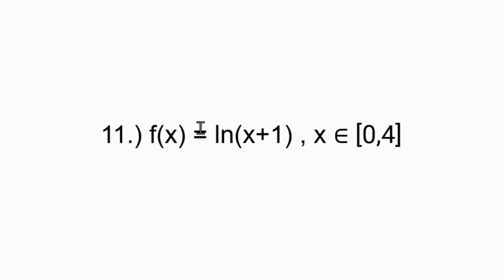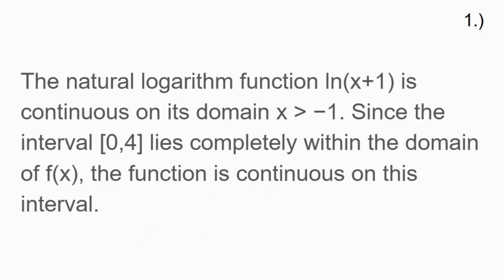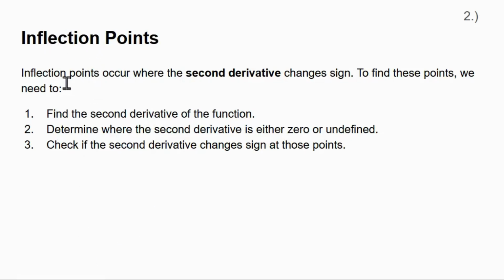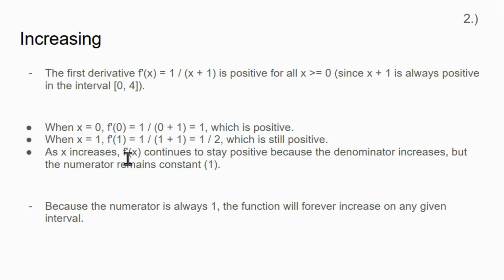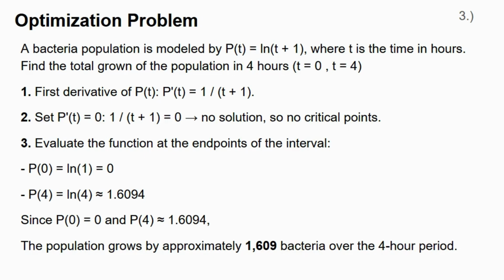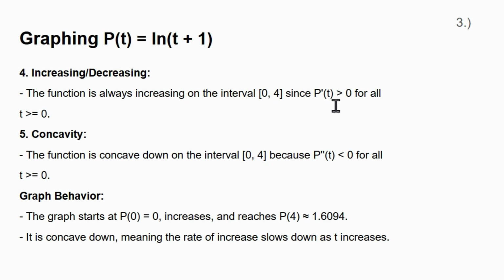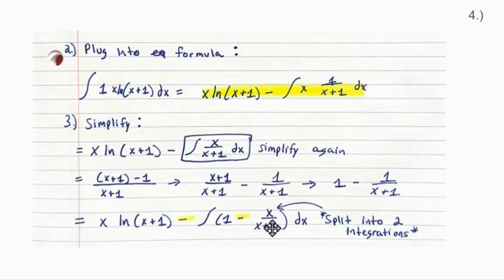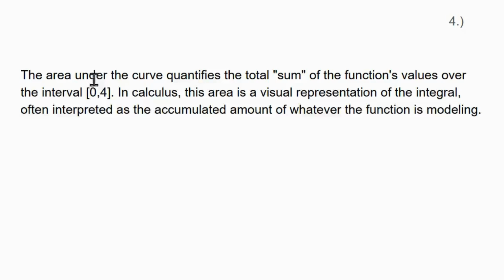CALC 1 EC